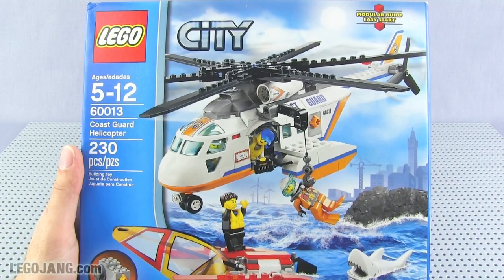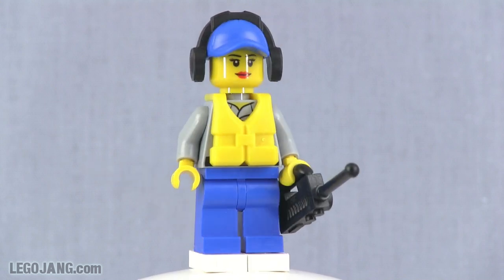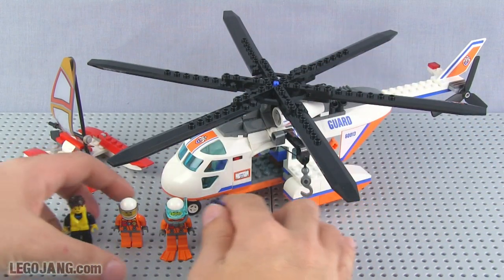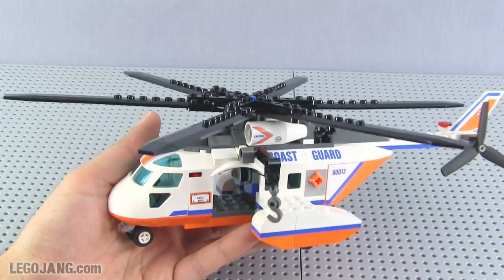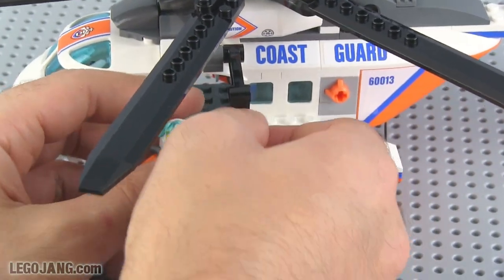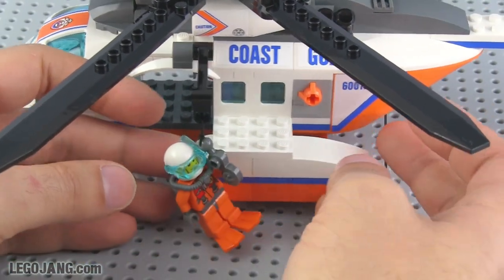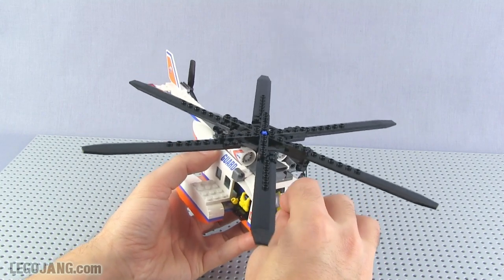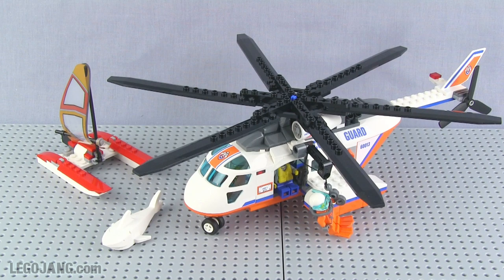LEGO Coast Guard Helicopter set 60013 review!